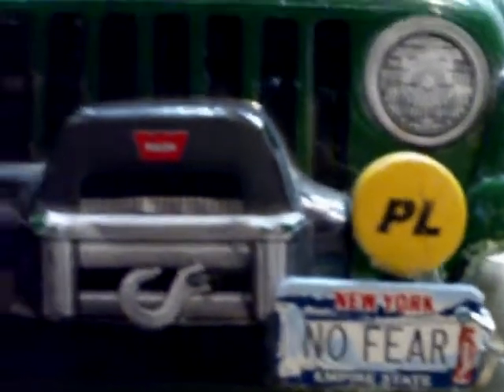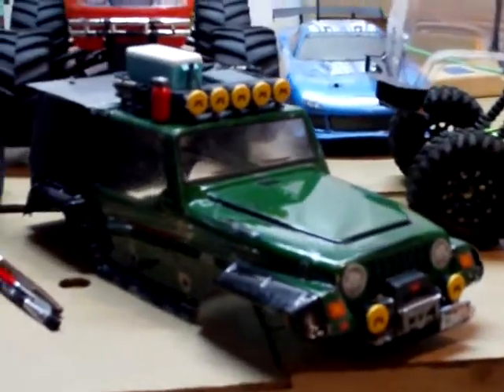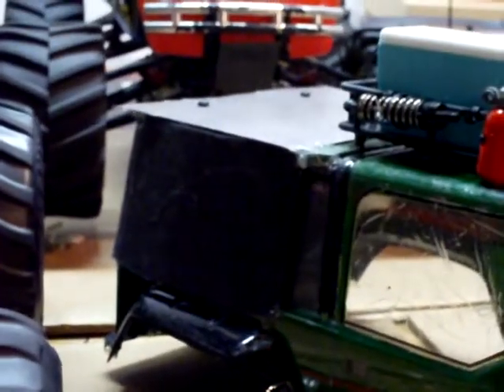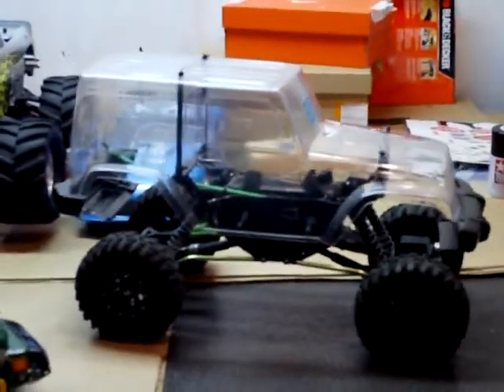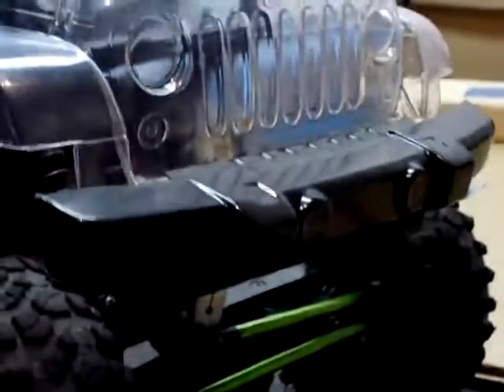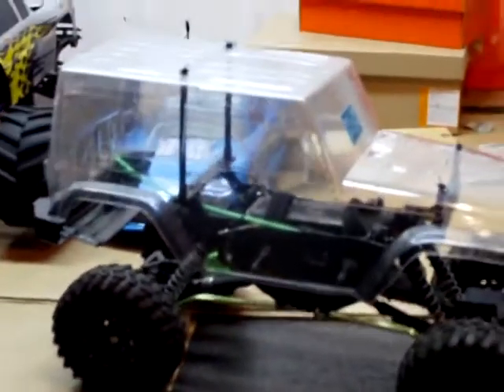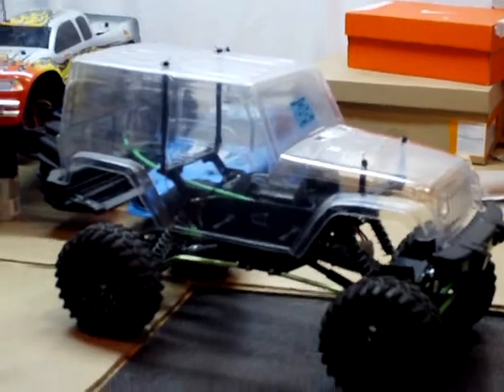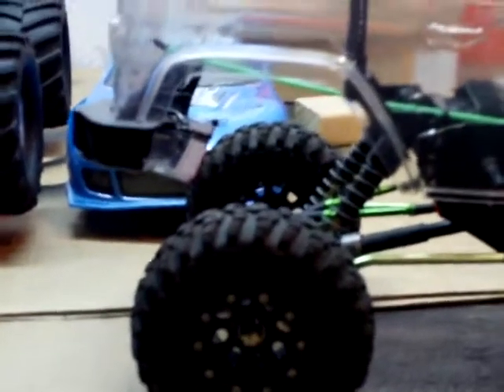Ax10 Rock Crawler pt.1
Ax10 Rock Crawler 2009 Jeep Wrangler Rubicon Clear Body